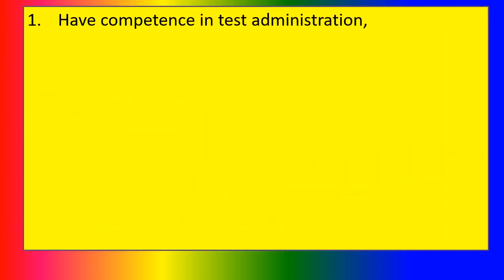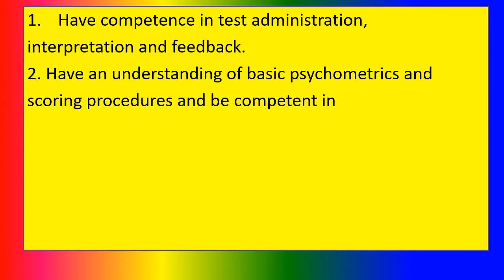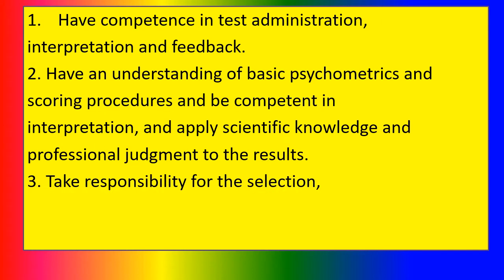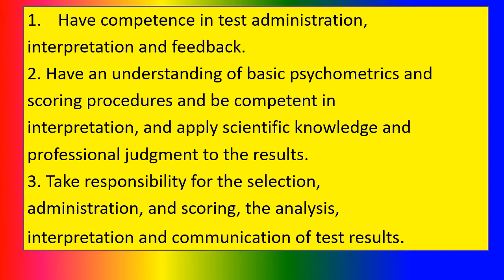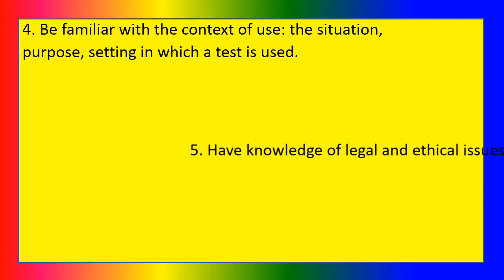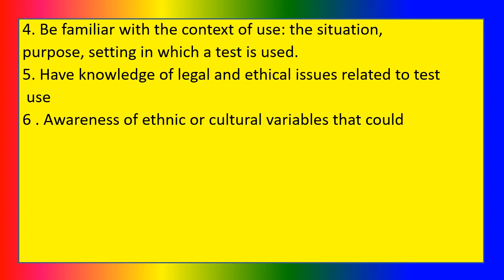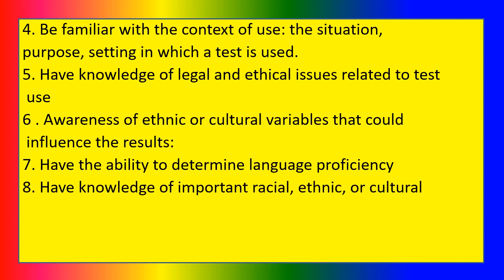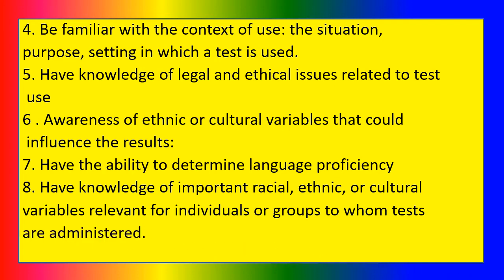ROLE OF NURSE ON PSYCHOLOGICAL TEST - Psychology - Applied psychology for Nursing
To list  role of nurse on psychological test

TOPICS
PSYCHOLOGY